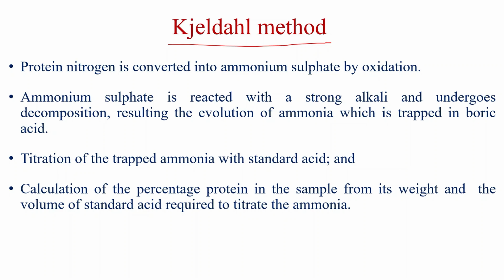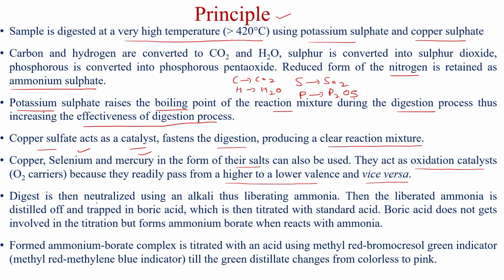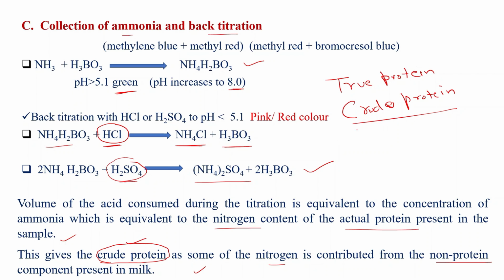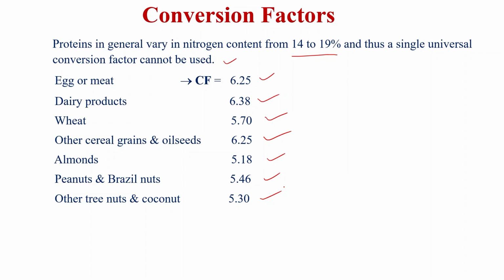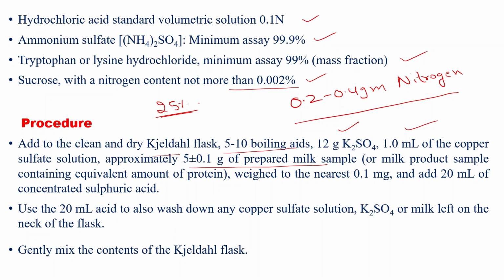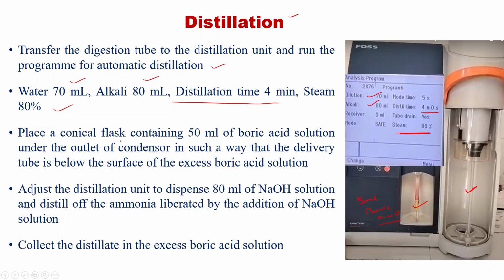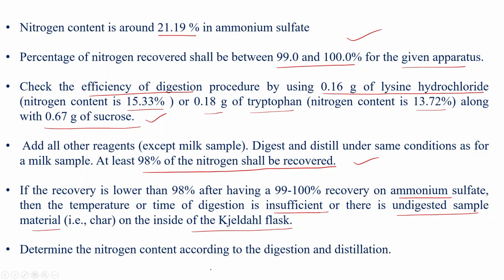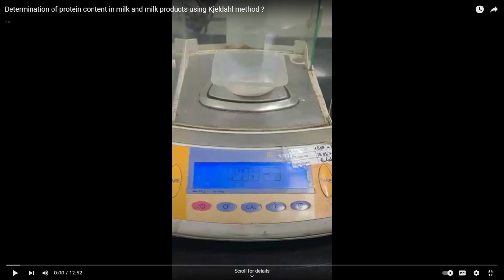Determination of protein content by Kjeldahl method- Theory and Practical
Principle and procedure to determine the protein content in milk and milk products by Kjeldahl method.

Title: Determination of Protein Content in Milk and Milk Products Using Kjeldahl Method

Description:
Welcome to our educational YouTube video on the precise "Determination of Protein Content in Milk and Milk Products Using Kjeldahl Method." In this tutorial, we delve into the step-by-step process of accurately measuring the protein content in various dairy products using the reliable Kjeldahl method.

🥛 Understanding the Importance:
Protein is a vital component of milk and milk products, contributing significantly to their nutritional value. By mastering the Kjeldahl method, you can confidently assess the protein levels, ensuring quality and safety in dairy products.

🧪 Step-by-Step Guide:
Our expert instructor will guide you through the Kjeldahl method, breaking down each crucial step for easy comprehension and precise execution. Whether you're a student, researcher, or dairy enthusiast, this video provides valuable insights into the world of protein analysis.

💡 Why Choose Kjeldahl Method?
The Kjeldahl method stands as a time-tested and widely-recognized technique for protein determination in dairy samples. Its accuracy and reliability have made it a gold standard in laboratories worldwide. Discover the science behind this method and its applications.

🎓 Further Your Knowledge:
Stay up-to-date with the latest advancements in dairy research and laboratory practices.

🔬 Unlock the Potential:
Mastering the Kjeldahl method unlocks a world of possibilities in dairy analysis. Enhance your skills and contribute to the realm of food science by watching our detailed tutorial today.

Get full book with all the problems and solutions from book SUKUMAR DE